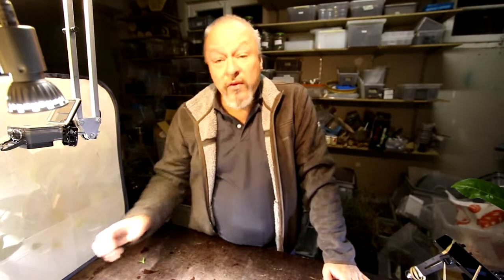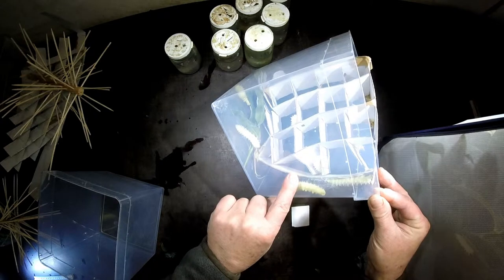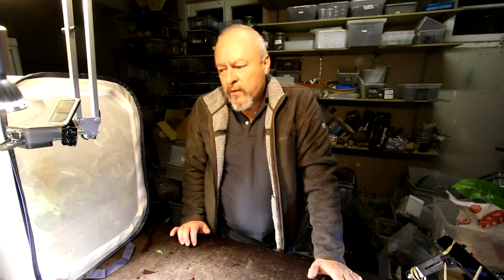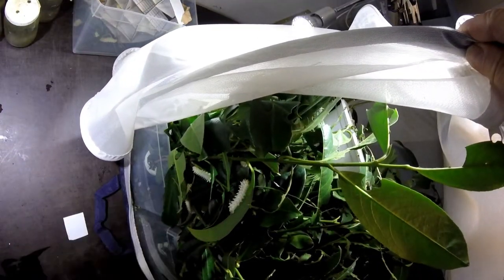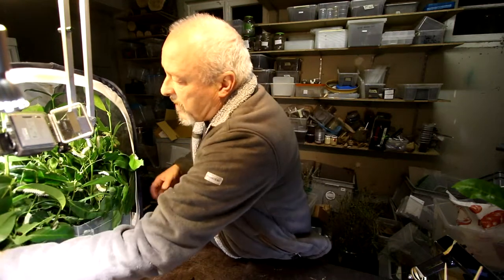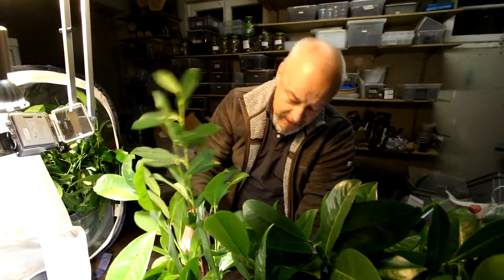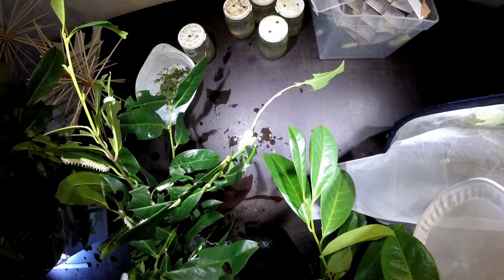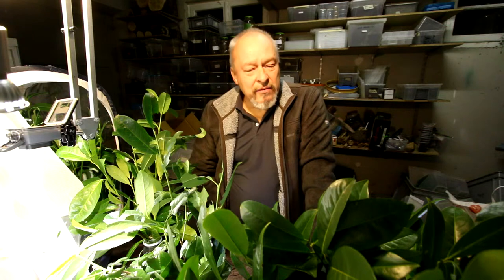Samia ricini (Wm. Jones, 1791) - First cocoons